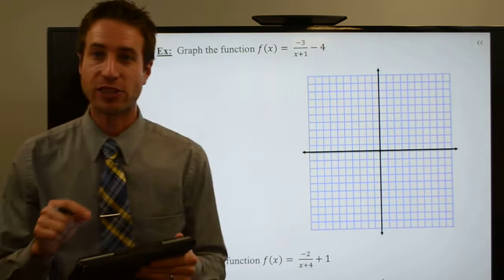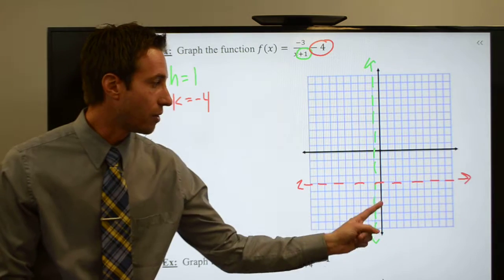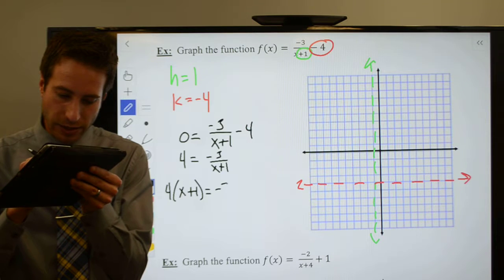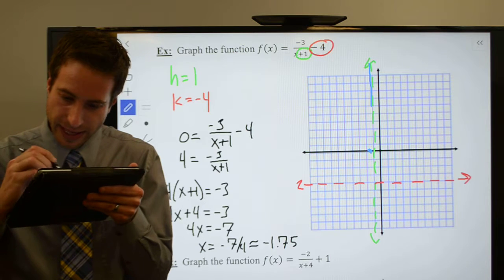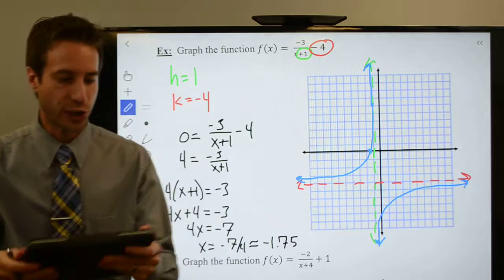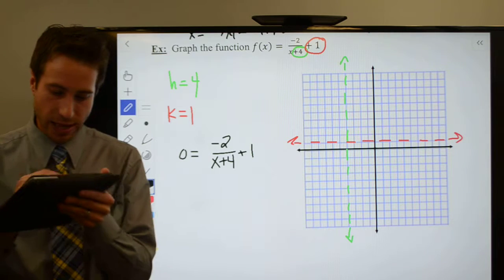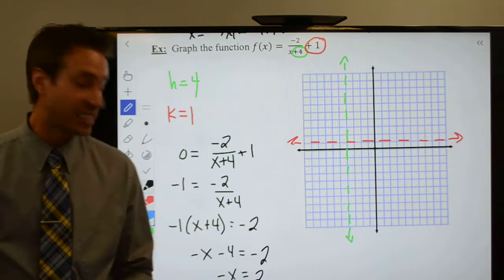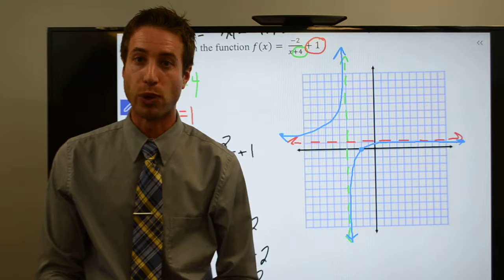Graphing Rational Functions Part 7